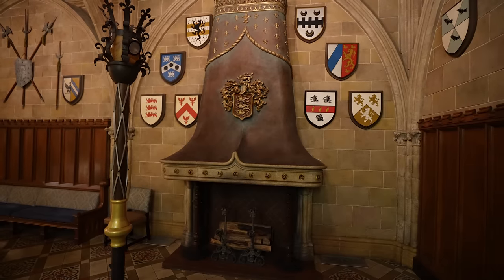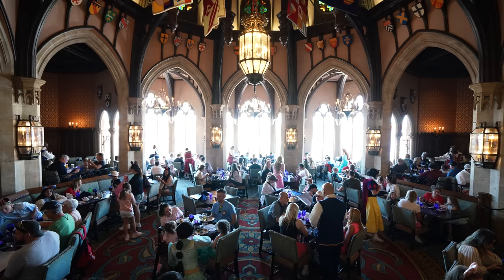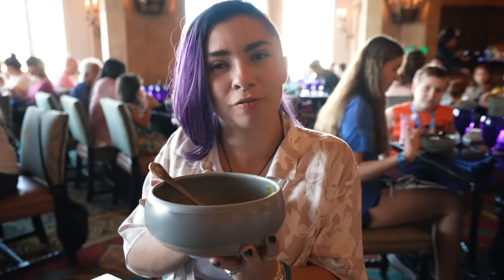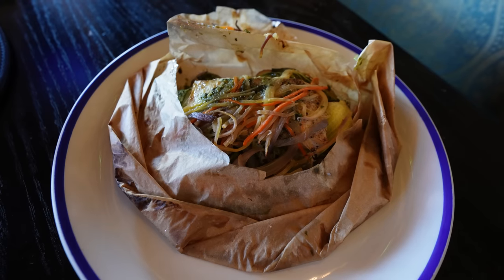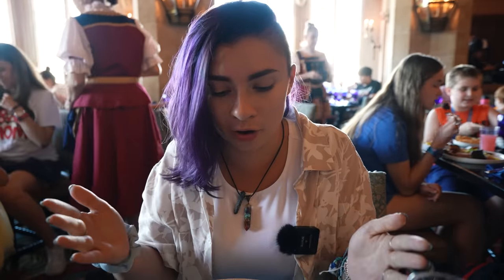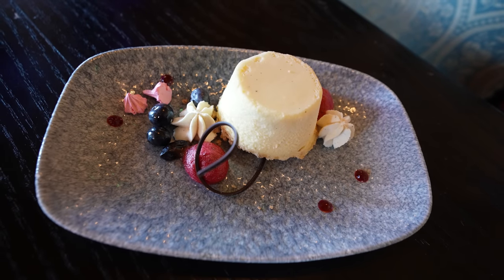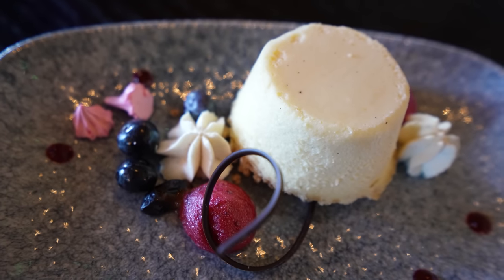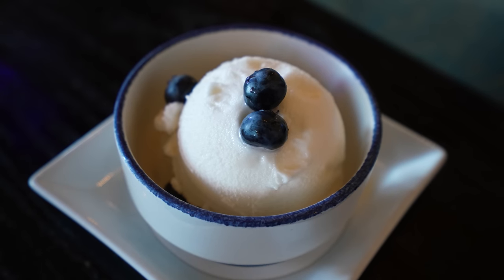We Finally Ate Inside Cinderella Castle at Cinderella's Royal Table! | Disney Dining Show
In this episode, Craig, Ryno, and Erica head to Magic Kingdom for Craig and Ryno's first time at Cinderella's Royal Table! This Walt Disney World rite of passage is located inside Cinderella Castle and is a prix fixe menu with special Disney Princesses arriving to say hello.

For more information on Walt Disney World, Disney Cruise Line, Disneyland, Universal, and more, head